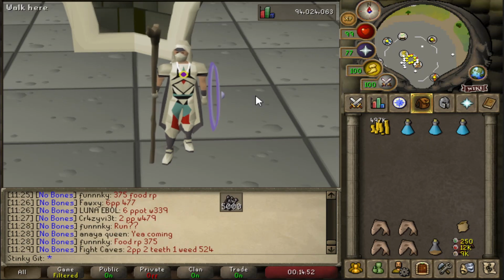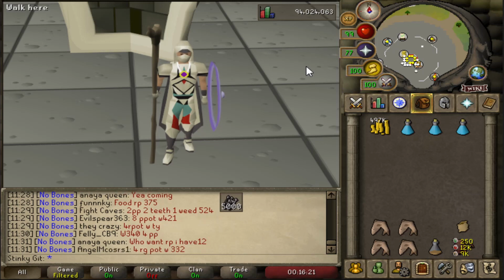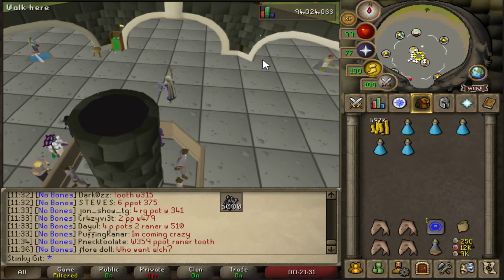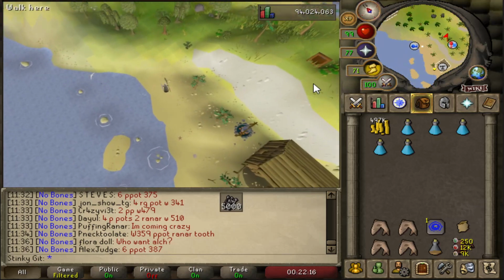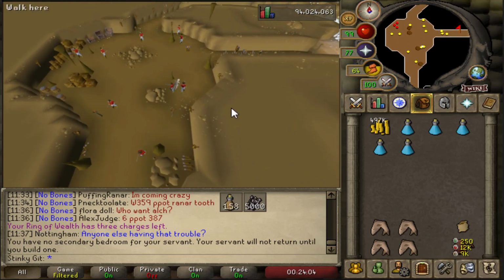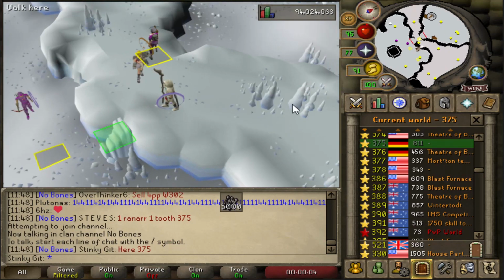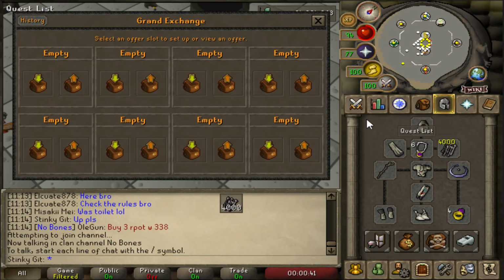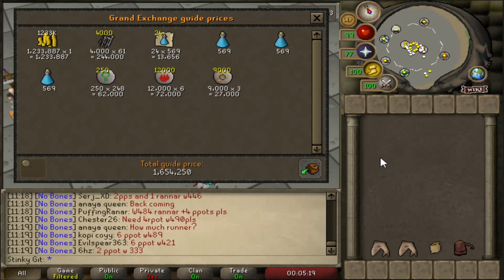SUPER LOW LEVEL BEST ALT ACCOUNT MONEY MAKER IN THE GAME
I bring you guys something i do on the side to make alot of money while still being able to train my main! I really wanted to make this video because its super low reqs making it an easy alt account to setup and start making bank instantly.

Reqs:

Elemenal Workshop 1

Recommendations not needed at all but if you have them take them:
Weight reducing gear
Fairy Rings for quick teleporting
Rune pouch
Herb sack

CC name - Wyverncc

IRL youtube @ParkerBrothers
OSRS youtube @1Gi